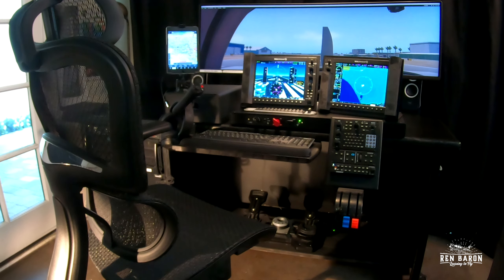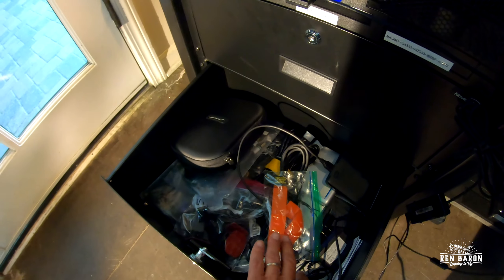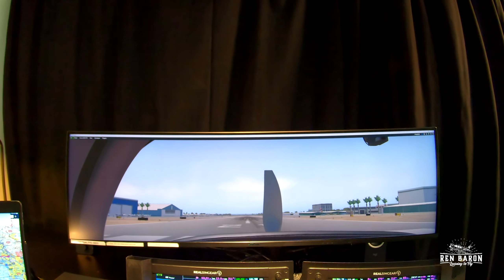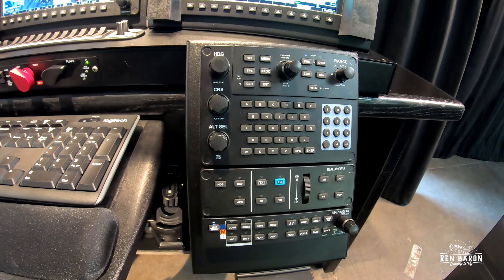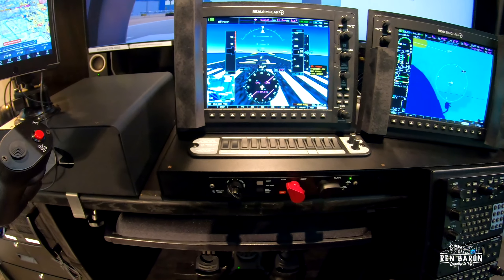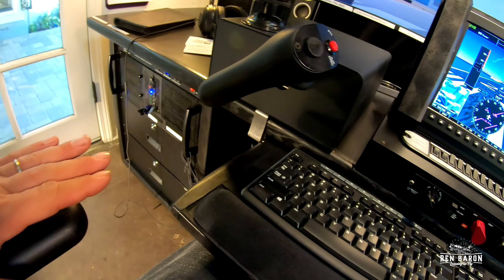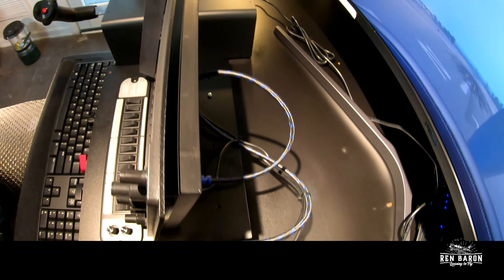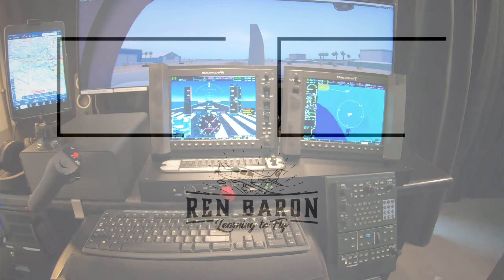Ren Baron Cirrus SR22T Sim Setup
Here is a look at my home flight sim setup for my Cirrus SR22T. Over the last 3 years I've looked at a number of different products from different companies. Until this past year none of them impressed me enough to buy. But that has changed with the development of some great Cirrus specific hardware and flight sim models that make now the best time ever to invest in a home sim setup. Here's what I've decided on.